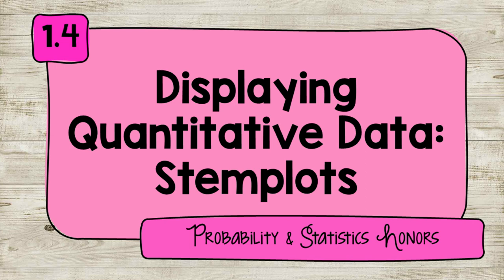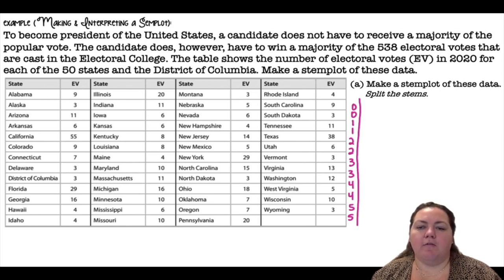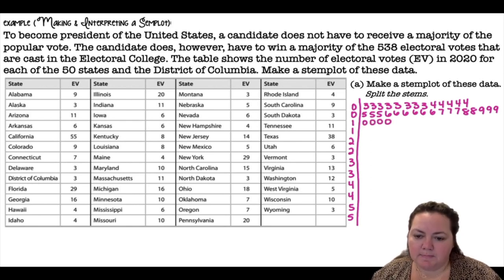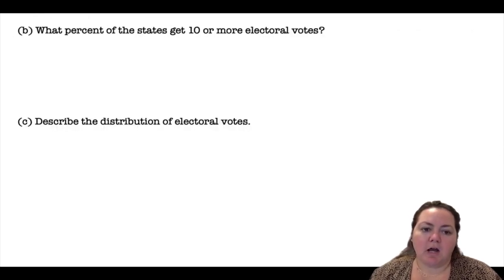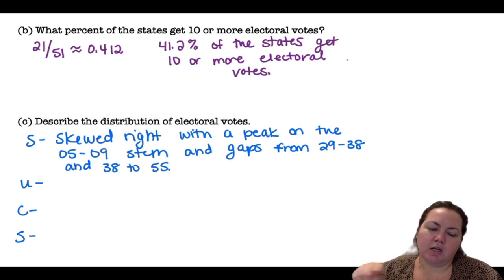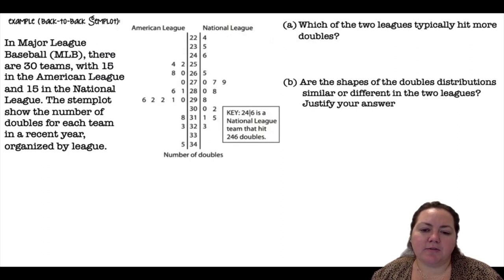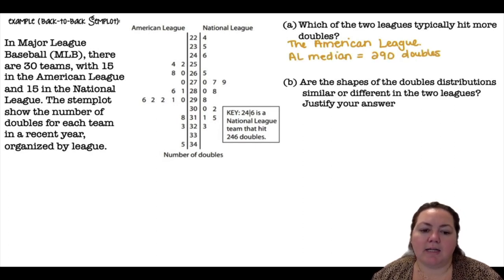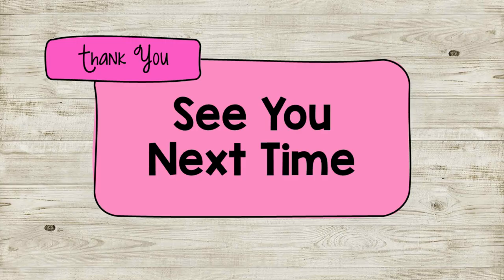1.4 Displaying Quantitative Data: Stemplots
1.4 Displaying Quantitative Data: Stemplots